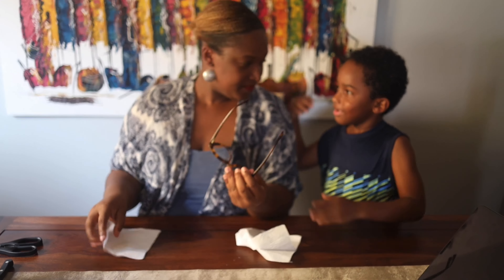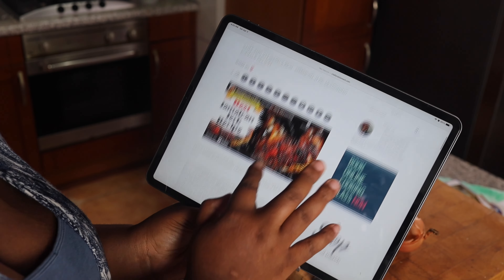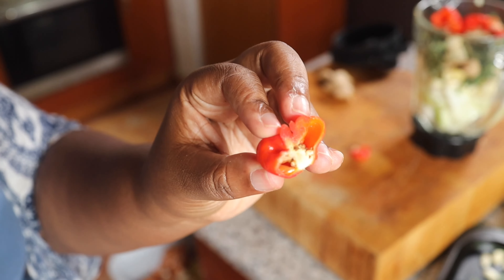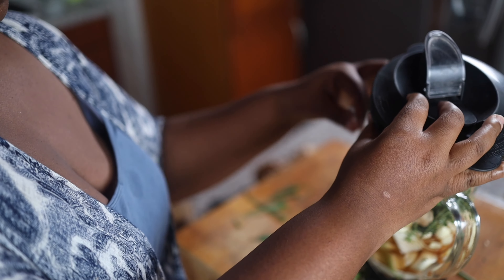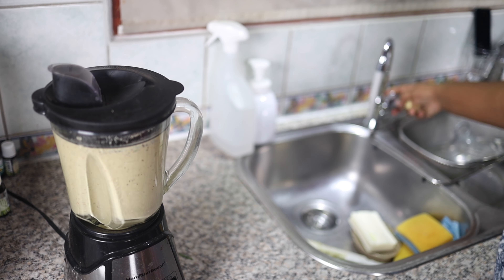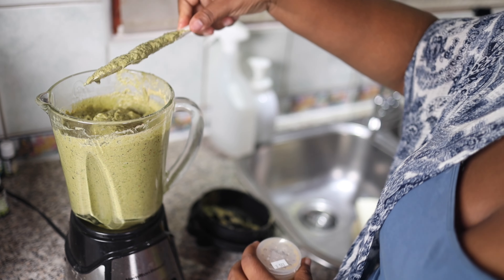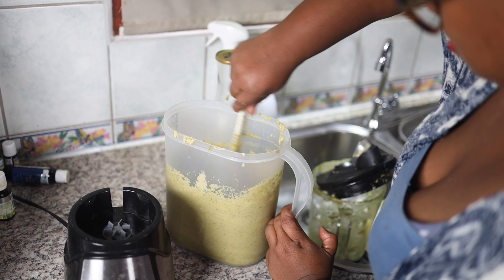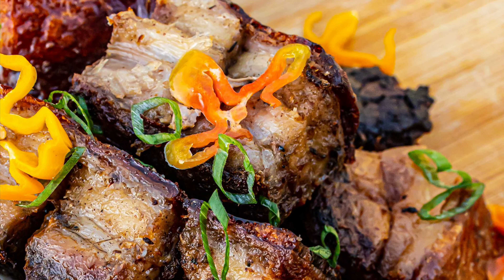BEST Real Jamaican Jerk Seasoning Recipe | Chef and Steward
Watch this video to get authentic real Jamaican Jerk seasoning that you can make from scratch for the best ever jerk seasoning recipe by a Jamaican chef and top food blogger and culinary instructor and food and lifestyle business mentor.

Lose weight and get healthy with me in my membership club

Jamaican Ground Allspice
Jamaican Scotch Bonnet Powder

Excelsior Water Crackers
THINGS USED IN THIS VIDEO:
Global Japanese Knives
Large Wooden Chopping Block
Stackable Nesting Mixing Bowls
One Piece Stainless Steel Tongs
Tapered Measuring Spoons

Equipment and Gear:
Main Studio Light
Fill Lights
Tube Lights
Apple Pencil
iPad Stand

Amazon YouTube, Podcast & Blogging List